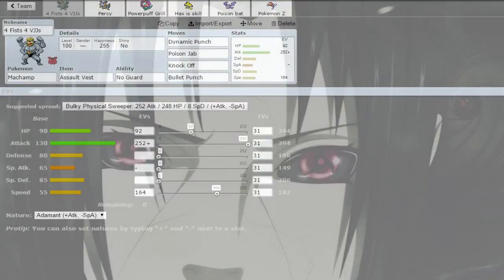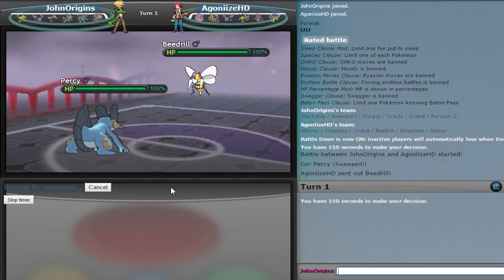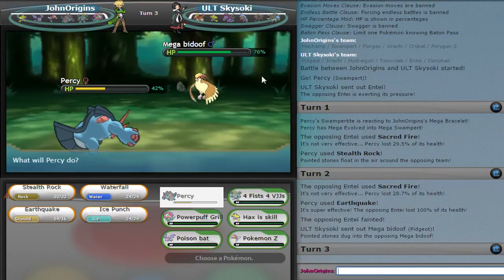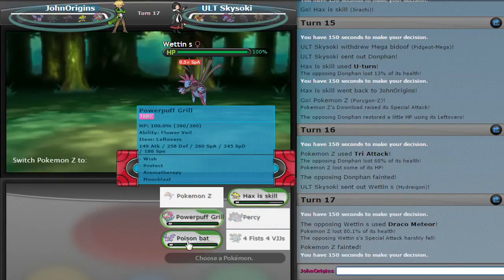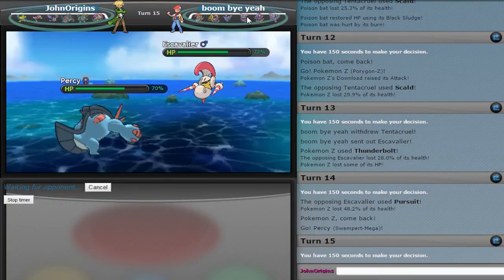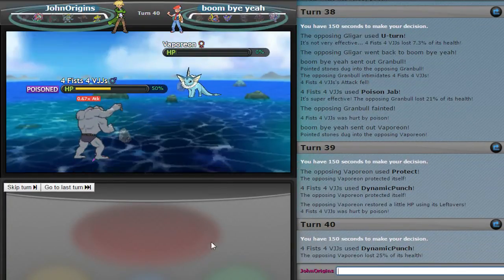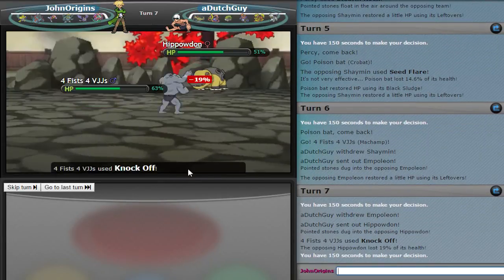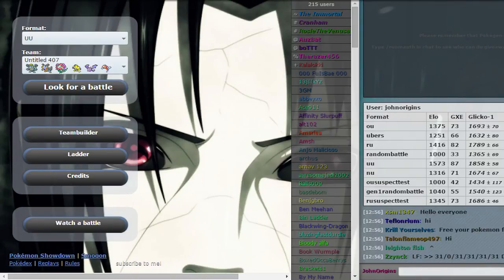Pokemon Showdown Live #82 - Agility Porygon Z! (OR/AS UU)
What's up guys! Today I am bringing you another Pokemon Showdown Live!

In Today's Video: Porygon Z, its a monster, give it a nice special attack download boost with rocks up it destroys everything in the tier! and paired with nice and balance proves to be a massive threat whenever it switches in! also wtaf is cresselia doing on every uu team :D abuse it in RU ffs

The background music is: Death Note! - L's Theme

Want to play Pokemon showdown!

Want to use my team? Then here it is:
4 Fists 4 VJJs (Machamp) @ Assault Vest
Ability: No Guard
EVs: 92 HP / 252 Atk / 164 Spe
Adamant Nature
- Dynamic Punch
- Poison Jab
- Knock Off
- Bullet Punch

Percy (Swampert) @ Swampertite
Ability: Torrent
EVs: 252 HP / 252 Atk / 4 SpD
Adamant Nature
- Stealth Rock
- Waterfall
- Earthquake
- Ice Punch

Powerpuff Grill (Florges) (F) @ Leftovers
Ability: Flower Veil
EVs: 252 HP / 252 Def / 4 SpD
Bold Nature
- Wish
- Protect
- Aromatherapy
- Moonblast

Hax is skill (Jirachi) @ Choice Scarf
Jolly Nature
- Iron Head
- U-turn
- Fire Punch
- Healing Wish

Poison bat (Crobat) @ Black Sludge
Ability: Infiltrator
EVs: 240 HP / 80 Atk / 4 SpD / 184 Spe
Jolly Nature
- Brave Bird
- Taunt
- Roost
- Defog

Pokemon Z (Porygon-Z) @ Life Orb
Ability: Download
EVs: 252 SpA / 4 SpD / 252 Spe
Modest Nature
- Agility
- Tri Attack
- Ice Beam
- Thunderbolt

If you want to battle me I accept requests on my Skype, so be sure to add me, my Skype name is JohnOrigins. I will also occasionally accept battle requests on the Pokemon Showdown, my name would be JohnOrigins or Faze Origins, anyone else is not me.

If you need to ask me any questions, feel free to leave a COMMENT, send me a tweet or a message on Skype, those are the most reliable ways of communication with me.